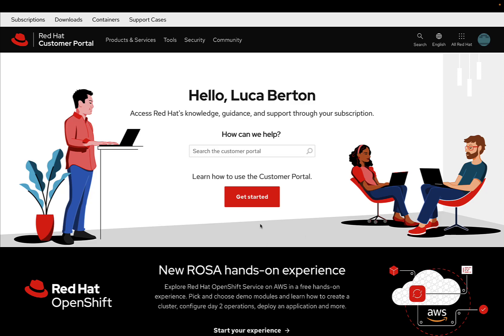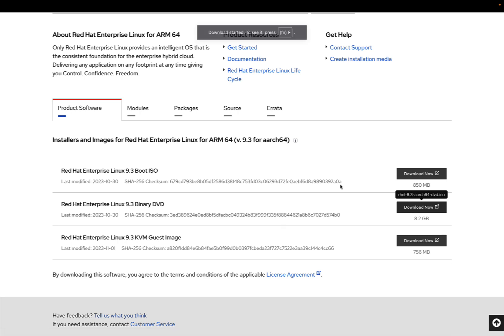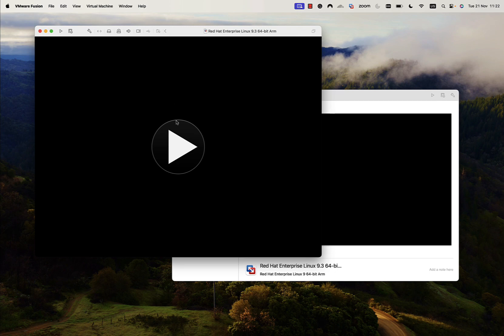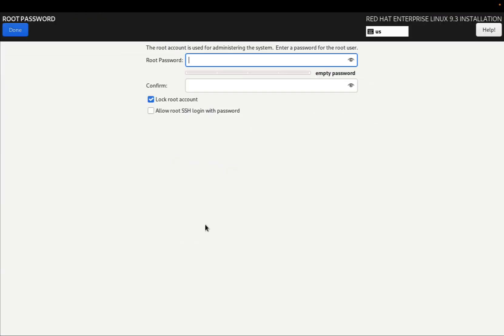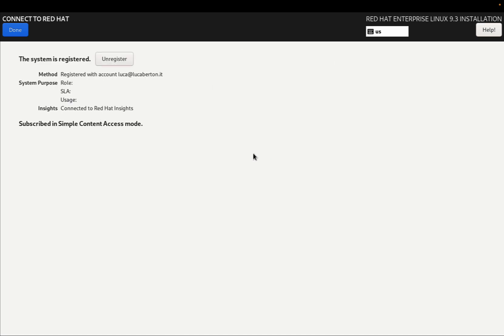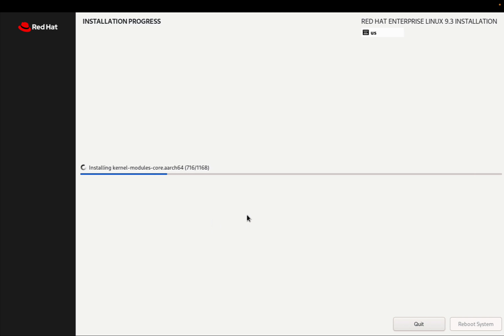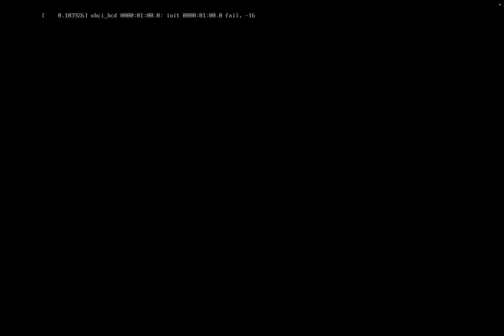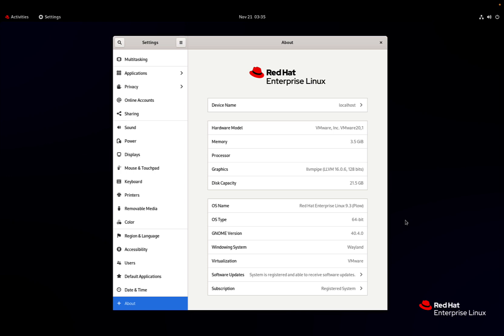How to Run Red Hat Enterprise Linux (RHEL) 9.3 on macOS with Apple Silicon (M1, M2, Pro, Ultra)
Unleash the Power of Red Hat Enterprise Linux (RHEL) 9.3 on Your Mac with VMware Fusion!

200+ Automation Examples For Linux and Windows System Administrators and DevOps

200+ Automation Examples For Linux and Windows System Administrators and DevOps